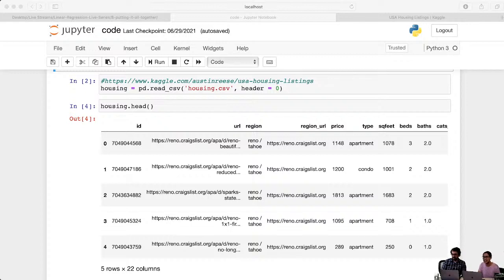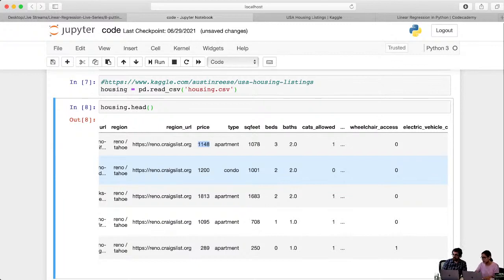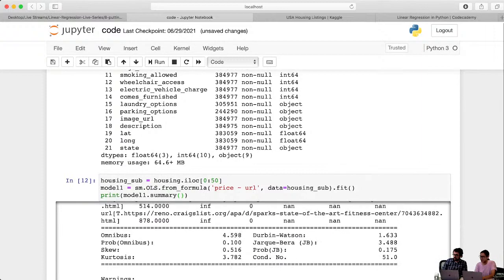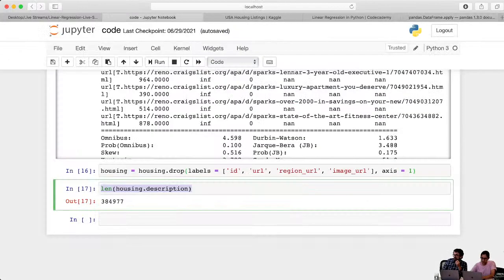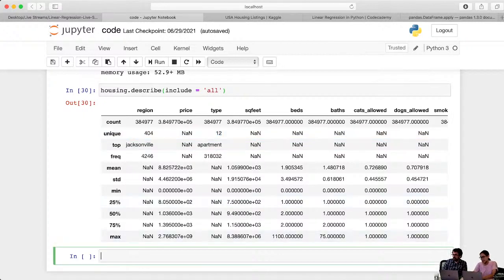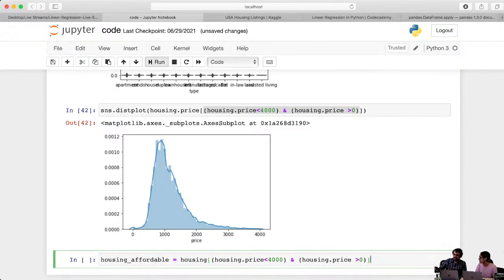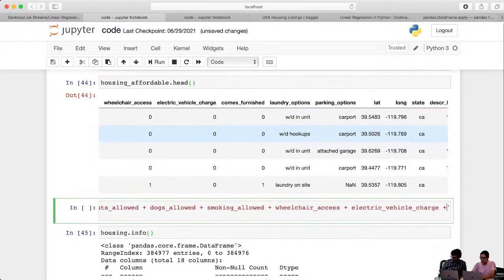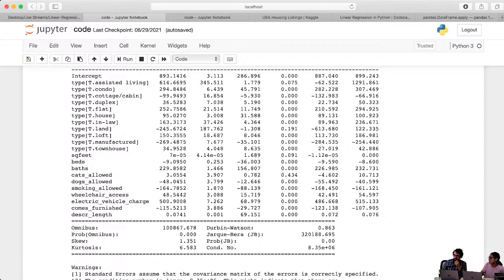Codecademy Live Linear Regression #8: Linear Regression Workflow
Welcome to linear regression with Codecademy!
In our final session, Curriculum Developers Sophie and Alex finish walking us through our Linear Regression in Python Course.

Have questions about this livestream? Join us for office hours on our Discord server Thursday, July 15 at 11:00 AM

More details:
In our final session, we'll walk through the full process of pre-processing some data, fitting a few different linear models, choosing the "best" one, interpreting the results, and using our model to make predictions for new data. We hope this session inspires you to build your own linear regression model to solve a problem that interests you!